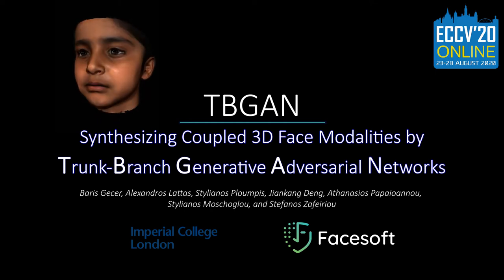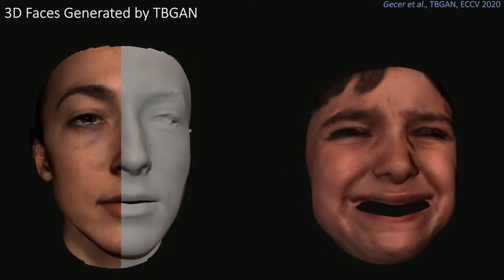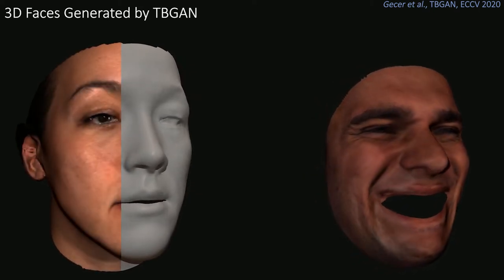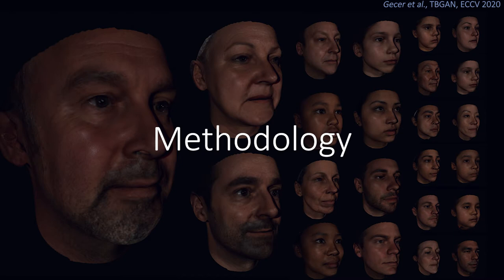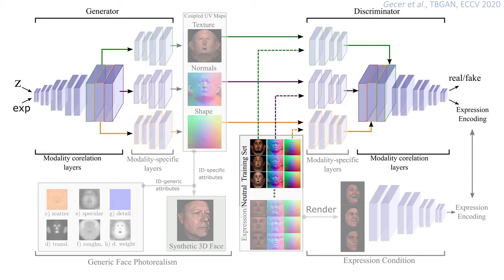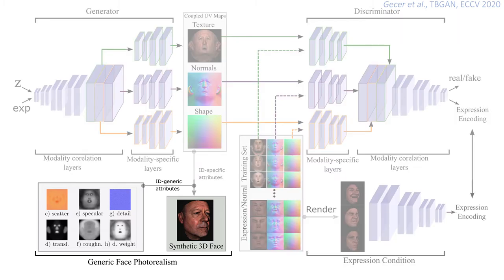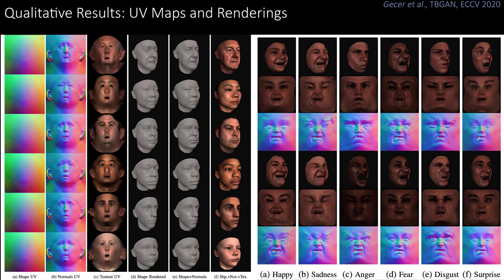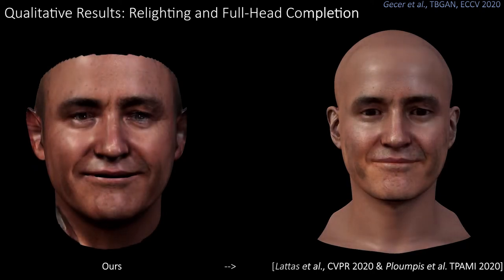Synthesizing Coupled 3D Face Modalities by TBGAN ECCV 2020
Abstract:
Generating realistic 3D faces is of high importance for computer graphics and computer vision applications. Generally, research on 3D face generation revolves around linear statistical models of the facial surface. Nevertheless, these models cannot represent faithfully either the facial texture or the normals of the face, which are very crucial for photo-realistic face synthesis. Recently, it was demonstrated that Generative Adversarial Networks (GANs) can be used for generating high-quality textures of faces. Nevertheless, the generation process either omits the geometry and normals, or independent processes are used to produce 3D shape information. In this paper, we present the first methodology that generates high-quality texture, shape, and normals jointly, which can be used for photo-realistic synthesis. To do so, we propose a novel GAN that can generate data from different modalities while exploiting their correlations. Furthermore, we demonstrate how we can condition the generation on the expression and create faces with various facial expressions. The qualitative results shown in this paper are compressed due to size limitations, full-resolution results and the accompanying video can be found in the supplementary documents. The code and models are available at the project